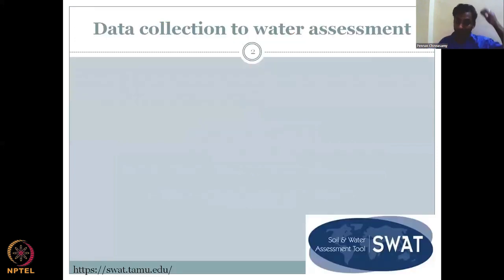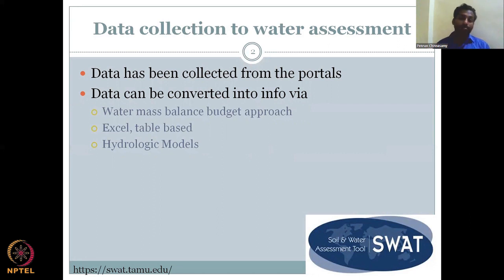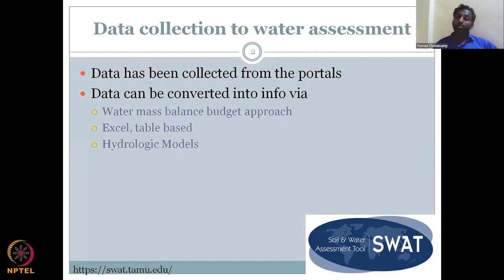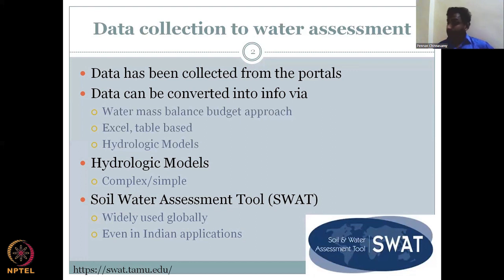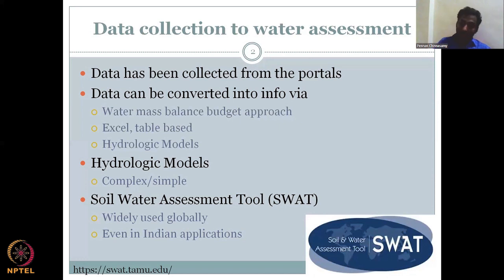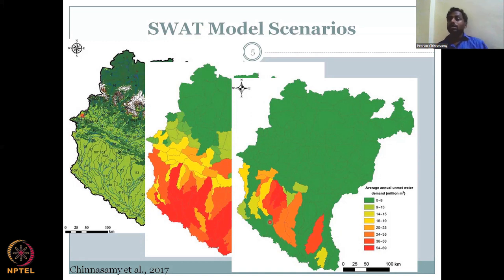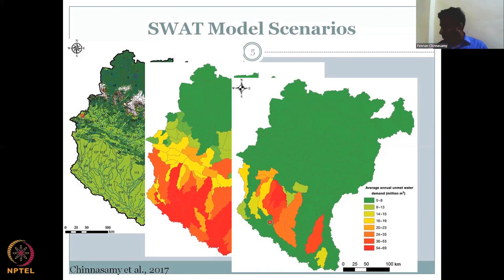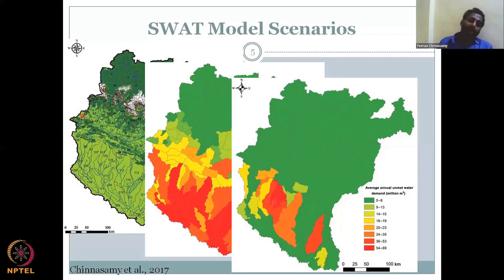Lecture 60: Rural hydrological databases for India Part - 5